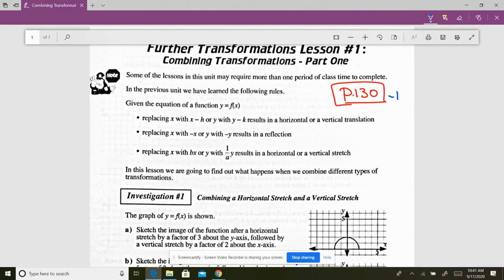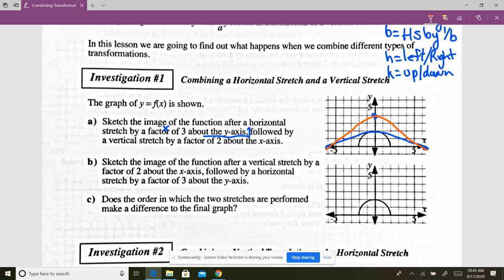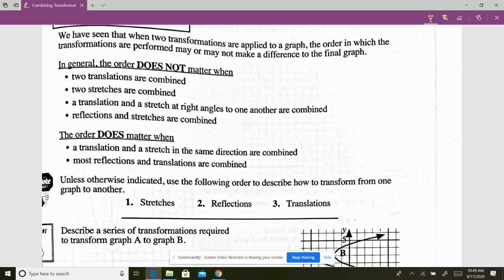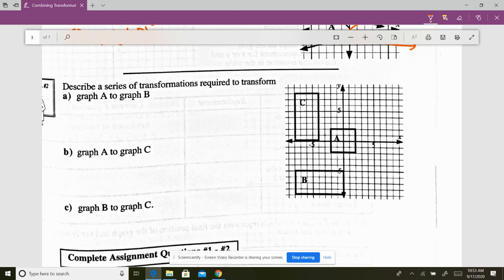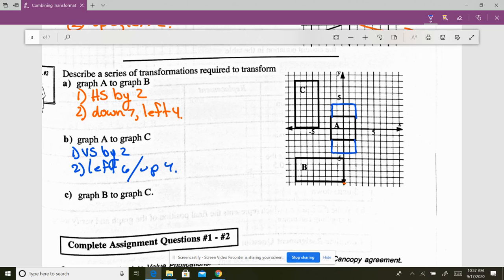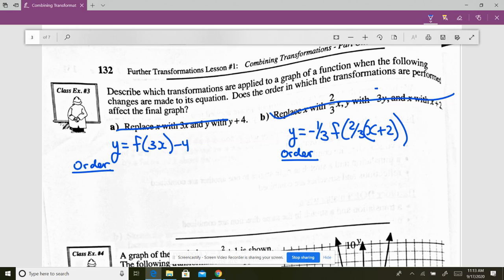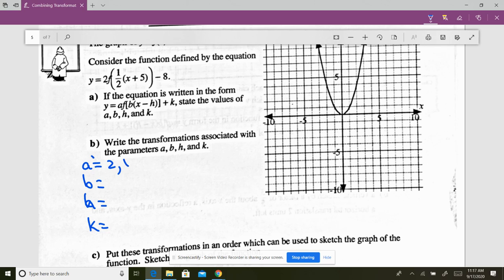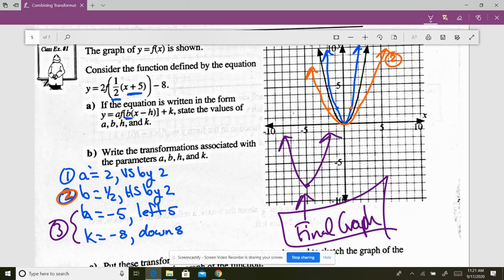Combining Transformations 1